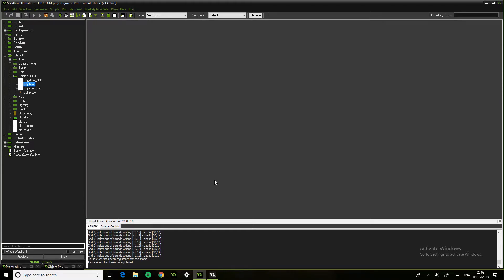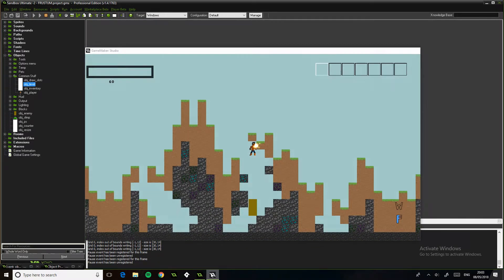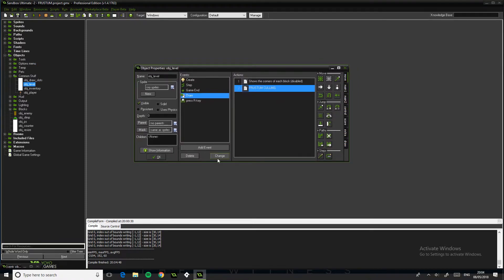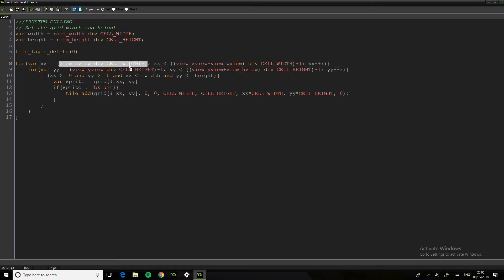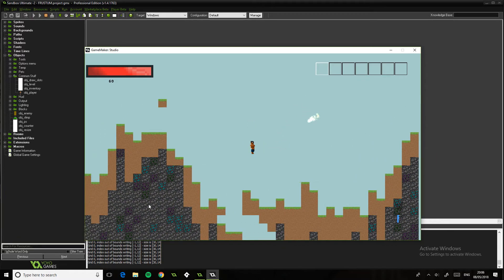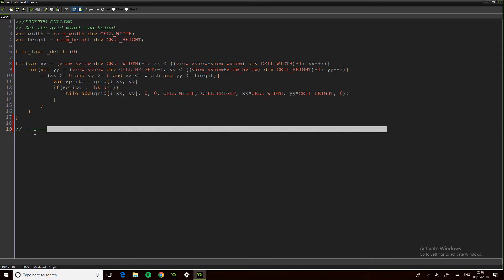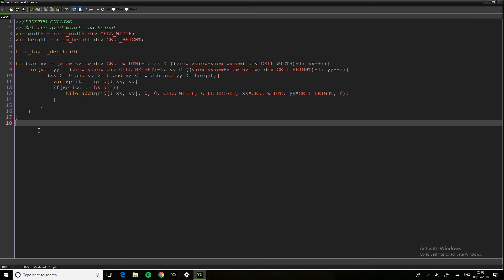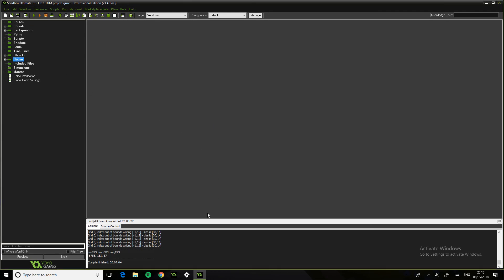[GameMaker Tutorial] Sandbox Shorts - Frustum Culling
► Just a short video of me going through and explaining the frustum culling system in my current game.

▼ Read More ▼